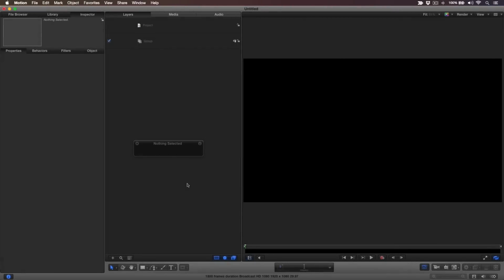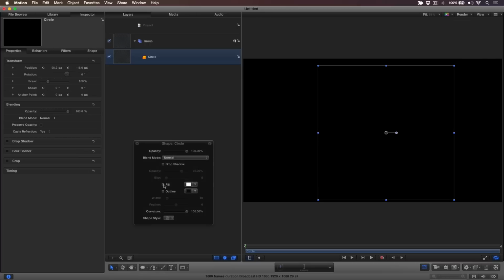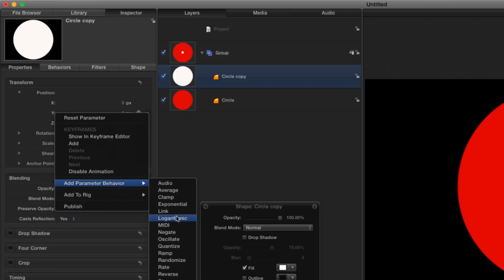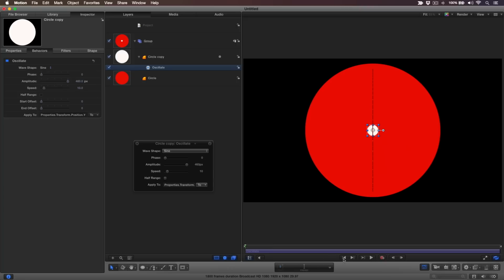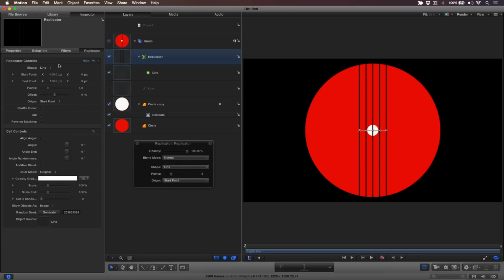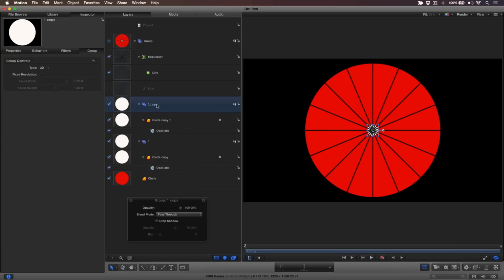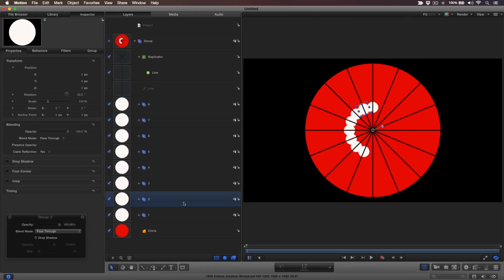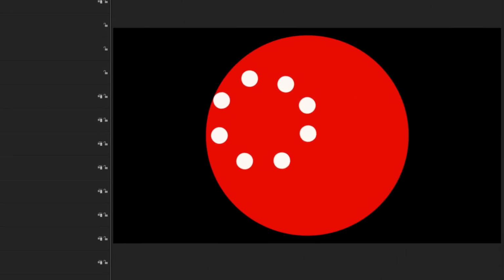Motion Magic in Under 5 Minutes : Creating an Optical Illusion in Motion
Learn how to create the "Crazy Circle Illusion" in Motion using shapes, replicators, and behaviors.

Free preview of Mark's Mastering Shapes, Paint Strokes and Masks in Motion 5 tutorial :